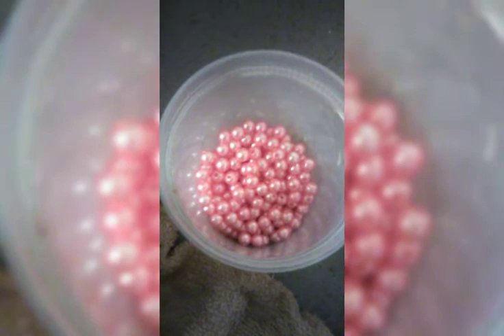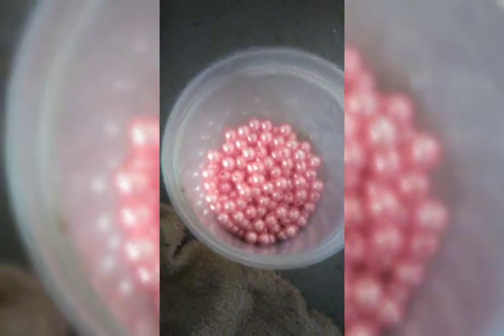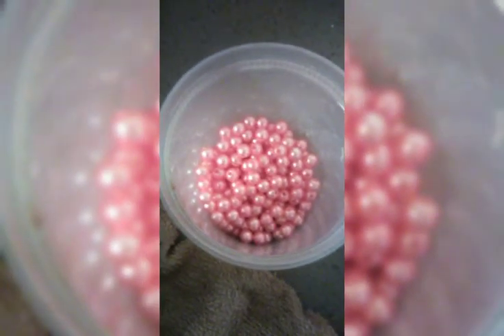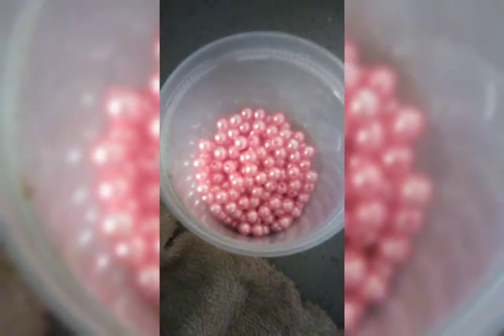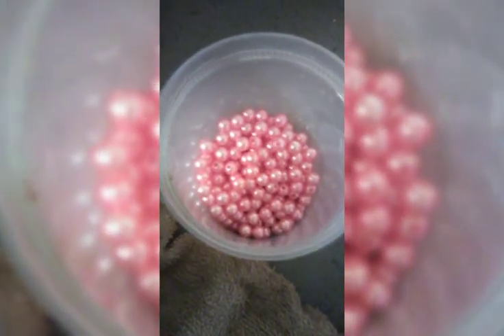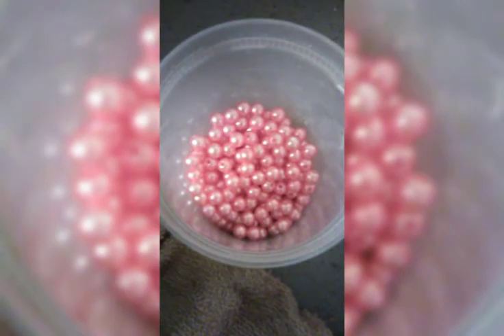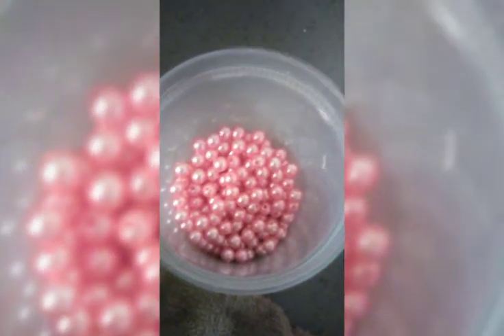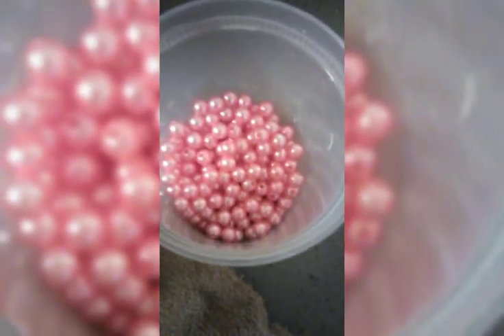Let's Dye pearls Part Two: it works!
The final footage, a success but also a fail. basically the first footage would not upload which was me straining the pearls and the alcohol dye bath into a coffee container, transferring the pearls to another container of water to soak, restraining them and a second water bath. ( literally explain this in the video as well lol) so sorry for the lost footage.